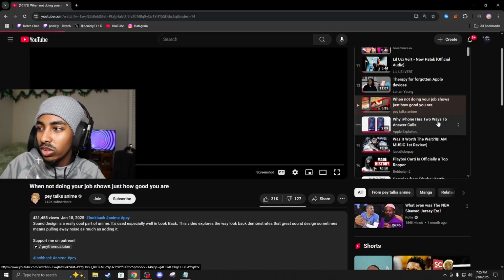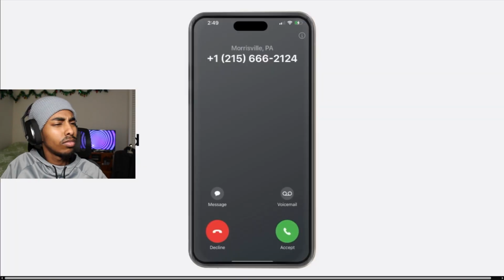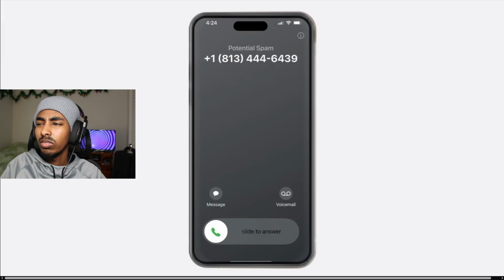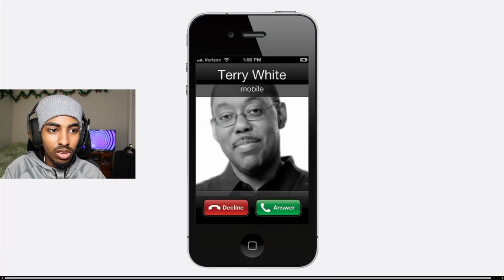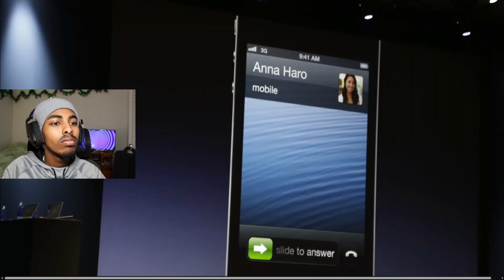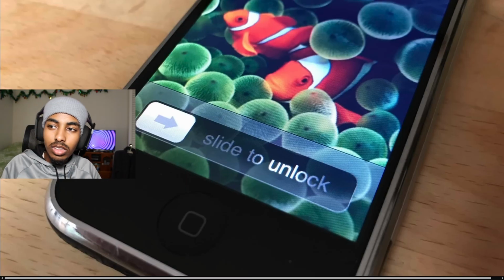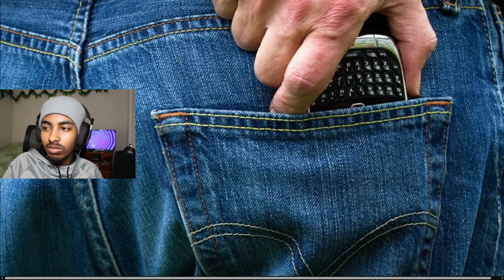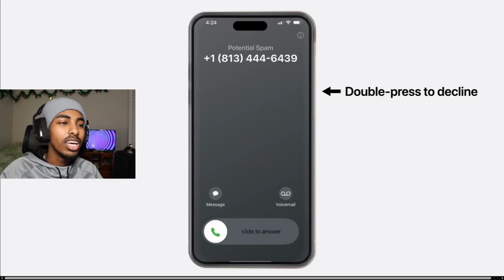Different Ways Of Picking Up The Phone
Vid